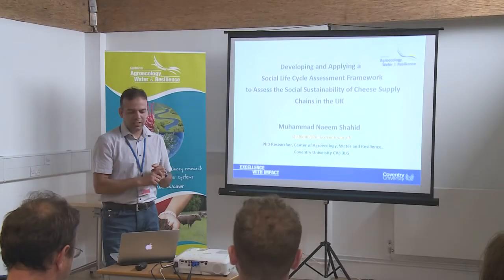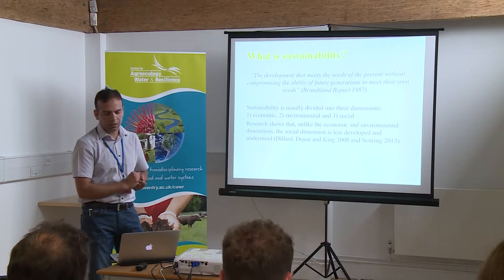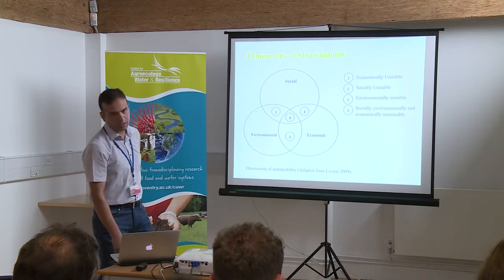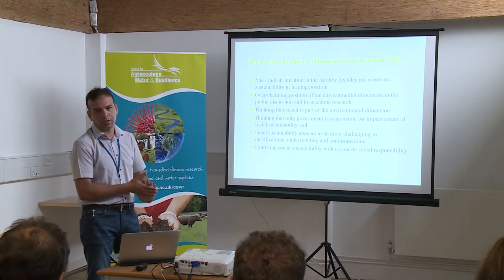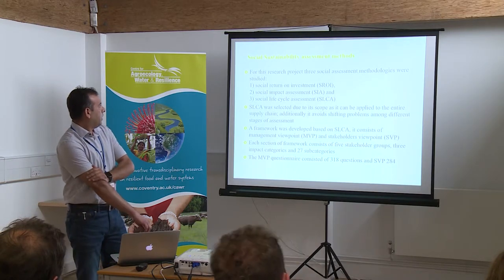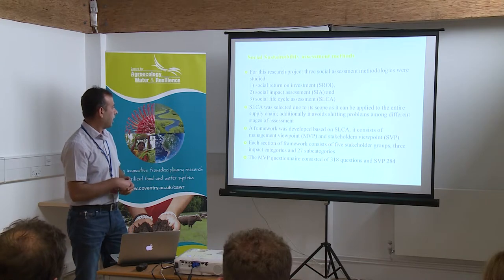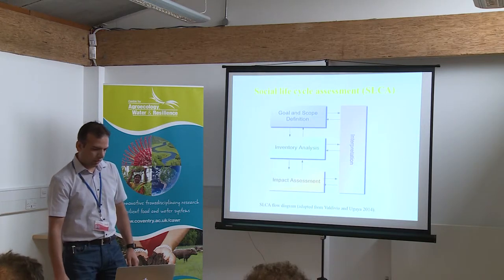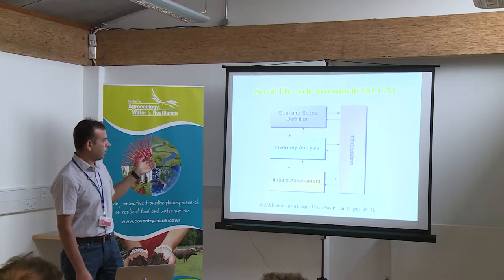Assessing Social Sustainability in the UK Food Supply Chains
Muhammad Naeem Shahid - 22nd June 2017